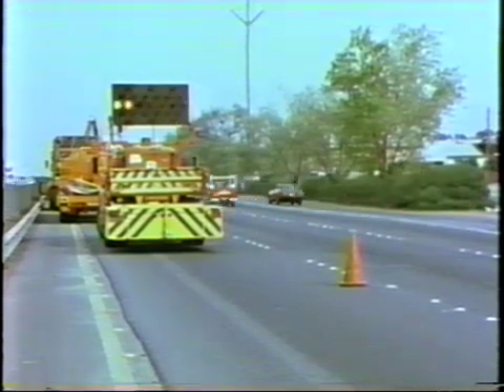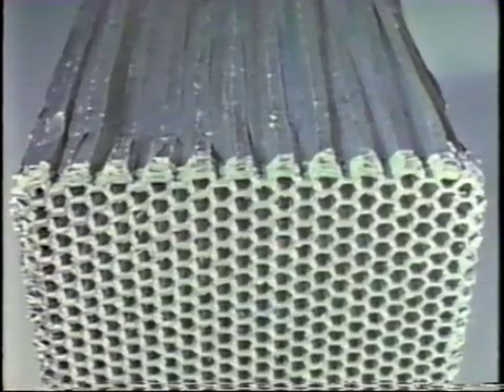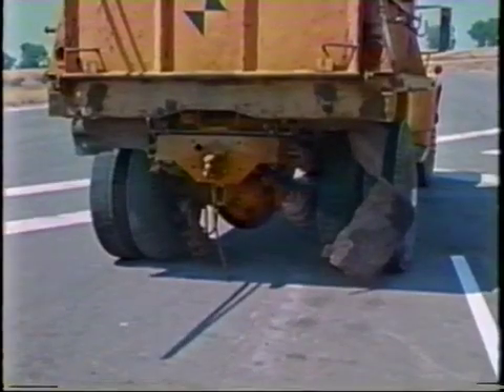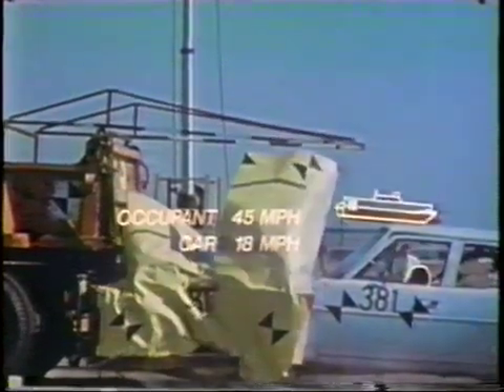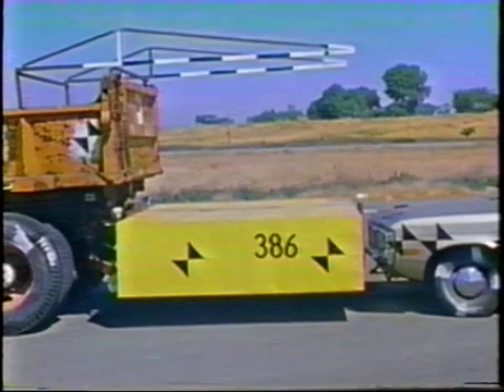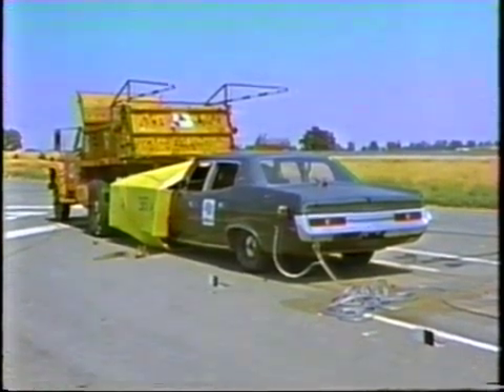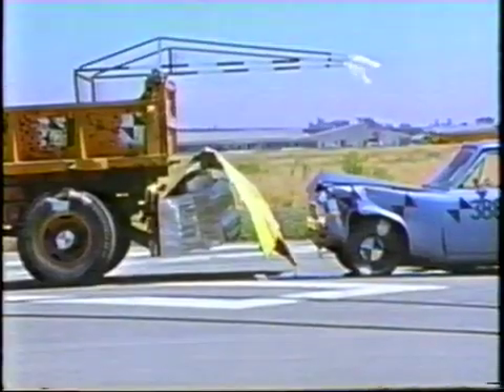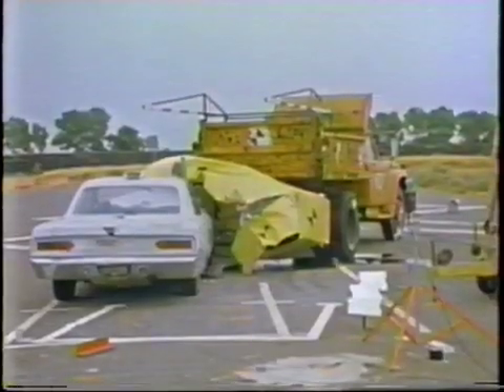Crash Tests with Lightweight Truck-Mounted Attenuators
A Caltrans film produced in 1982.